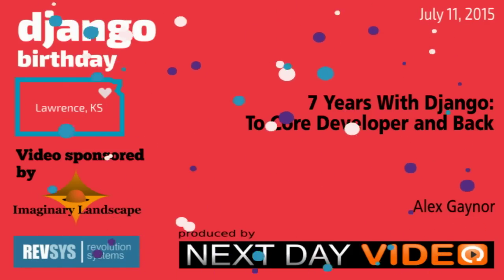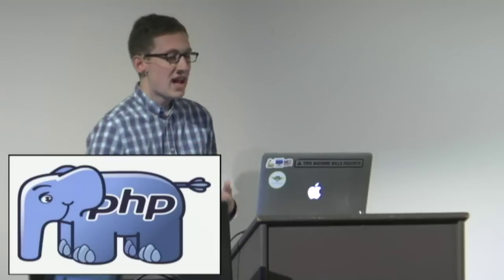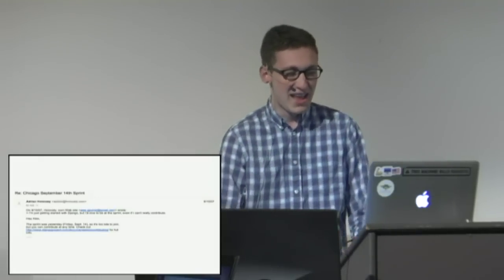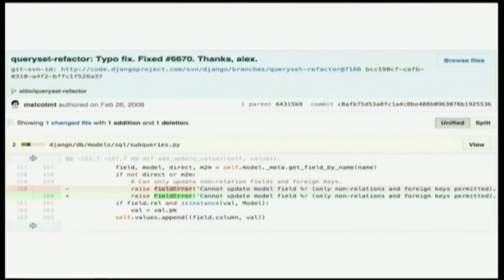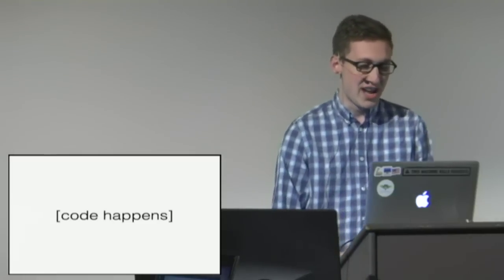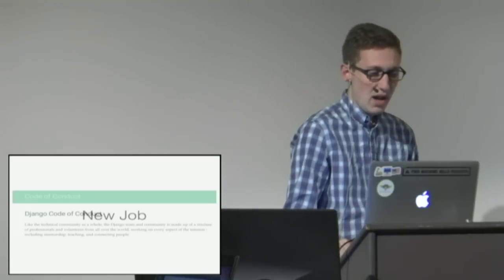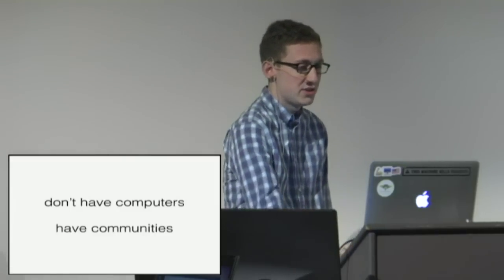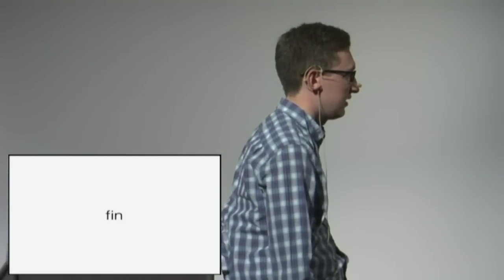7 Years With Django: To Core Developer and Back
Alex Gaynor
One night, in September 2007, I read every page of Django's documentation and the entire (then draft) Django Book. Over the next few years I became a frequent contributor to Django, including becoming a core developer and later a member of the DSF board. Now I'm largely uninvolved with Django's development. This talk is the story of my time with Django. This talk is a walk through my time with Django -- from emailing Adrian to ask about attending a sprint that had already happened, to contributing patches, to the multi-db GSOC, to Eric Florenzano's keynote, becoming a core developer, joining the board, to slowly fading away and becoming an emeritus developer.